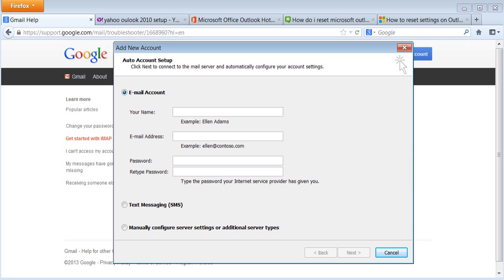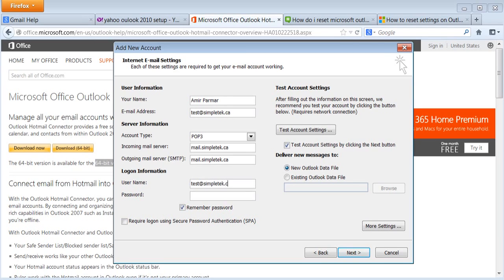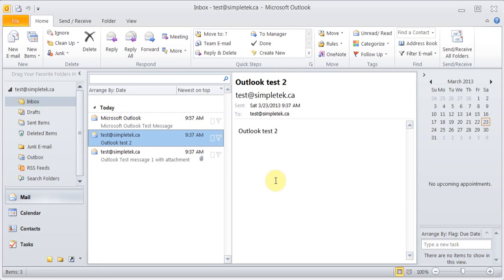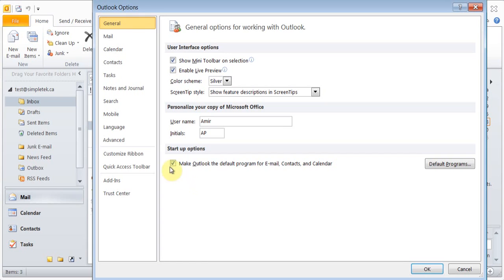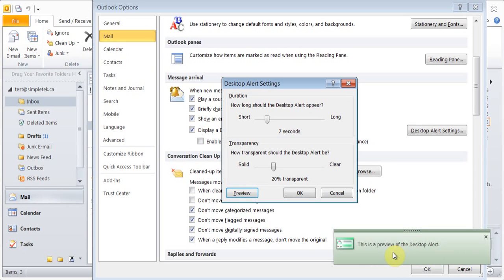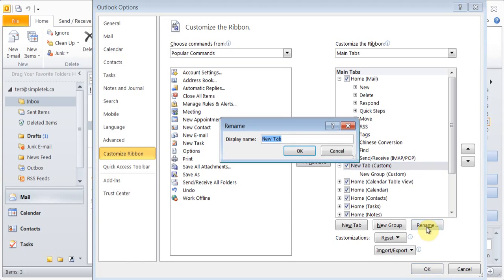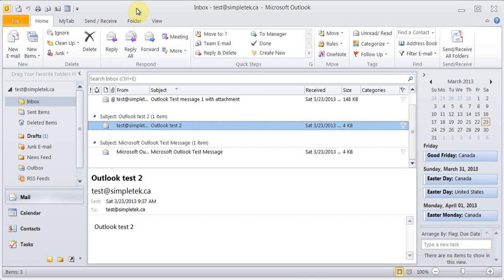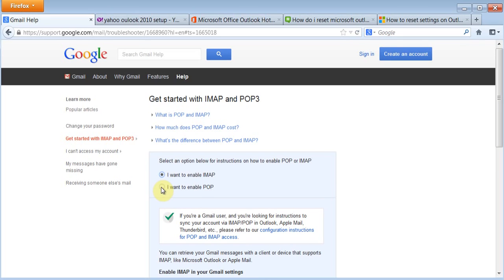Microsoft Outlook 2017 pt 1 (Setup, Options, Signature, View.)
The material covered in the 3 video tutorial will prepare you for using Outlook 2017 vesves also pass exam tests. In this video learn to setup Microsoft Outlook 2017 with any of your email accounts..

The material covered in the 3 video tutorial will prepare you for using Outlook 2017 vesves also pass exam tests. In this video learn to setup Microsoft Outlook 2017 . In this video learn to.

In this video learn to setup Outlook with your email account. Configure options for: setting up signatures, Calendar settings, Add Holidays to your Calendar. Customize Quick Access buttons.